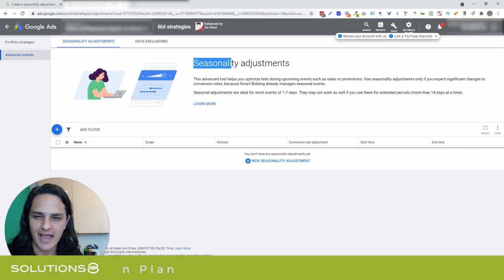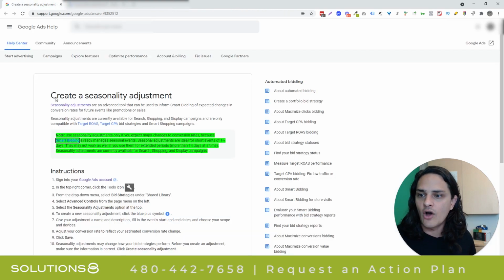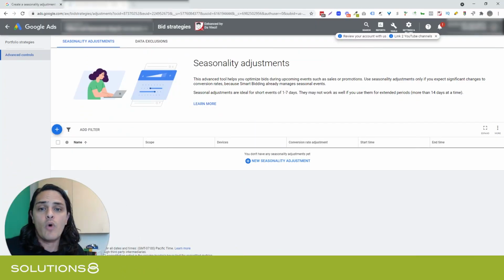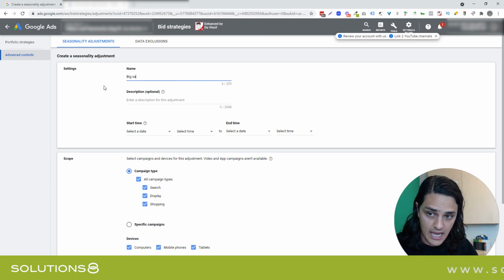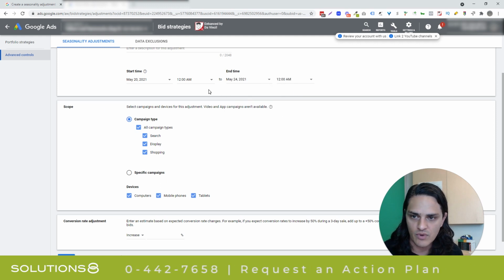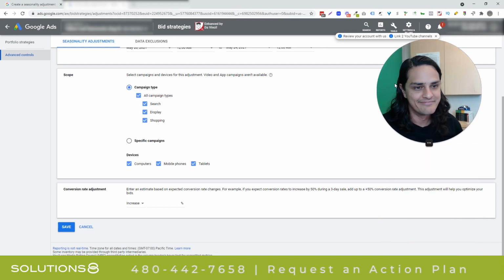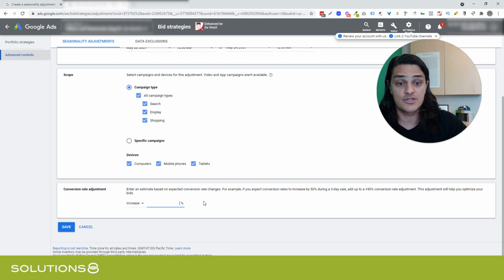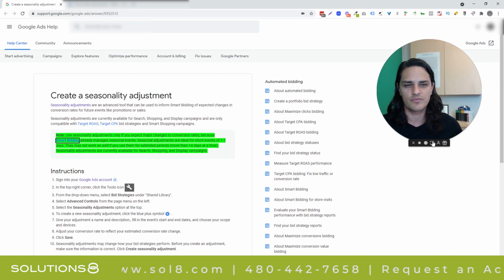Protecting Yourself From The Machine: How And Why To Use "Seasonality Adjustments" In Google Ads